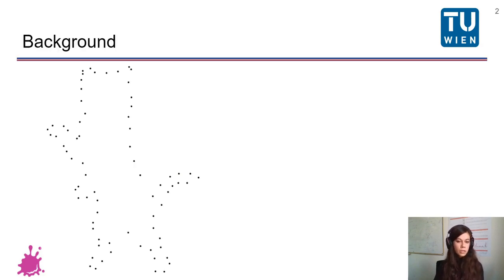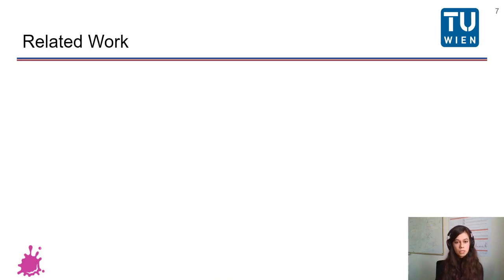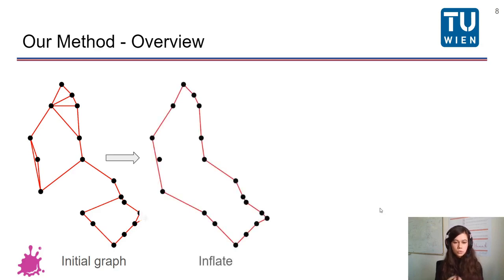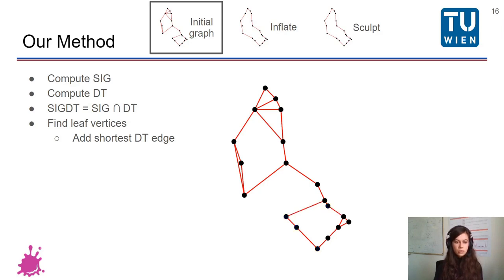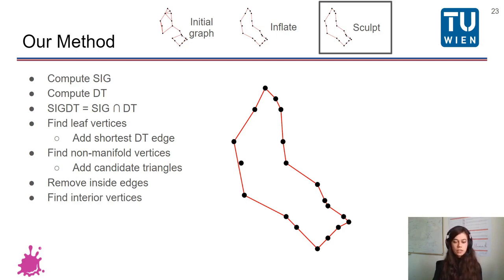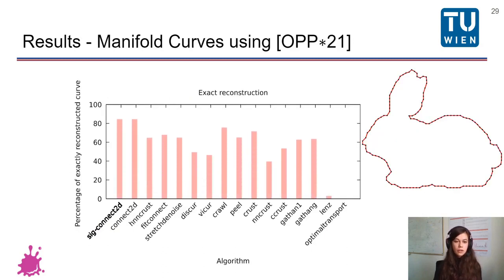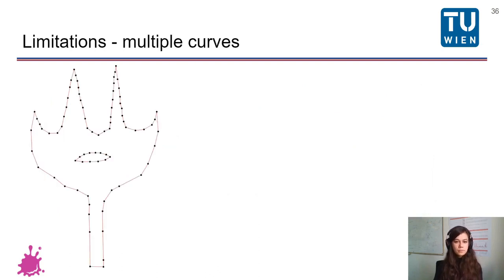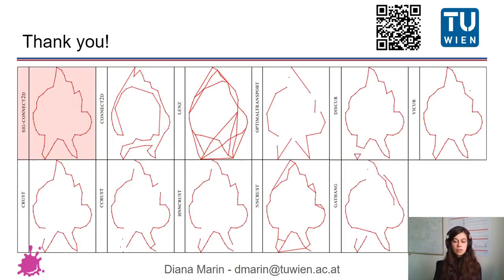SIGDT2D: Curve Reconstruction | Pacific Graphics 2022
Paper "SIGDT2D: Curve Reconstruction", accepted to Pacific Graphics 2022
by Diana Marin, Stefan Ohrhallinger and Michael Wimmer
TU Wien, Institute of Visual Computing & Human-Centered Technology

Abstract:
Determining connectivity between points and reconstructing their shape boundaries are long-standing problems in computer graphics. One possible approach to solve these problems is to use a proximity graph. We propose a new proximity graph computed by intersecting the to-date rarely used proximity-based graph called spheres-of-influence graph (SIG) with the Delaunay triangulation (DT). We prove that the resulting graph, which we name SIGDT, contains the piece-wise linear reconstruction for a set of unstructured points in the plane for a sampling condition superseding current bounds and capturing well practical point sets' properties. As an application, we apply a dual of boundary adjustment steps from the CONNECT2D algorithm to remove the redundant edges. We show that the resulting algorithm SIG-CONNECT2D yields the best reconstruction accuracy compared to state-of-the-art algorithms from a recent comprehensive benchmark, and the method offers the potential for further improvements, e.g., for surface reconstruction.